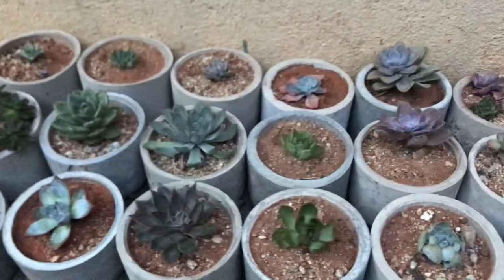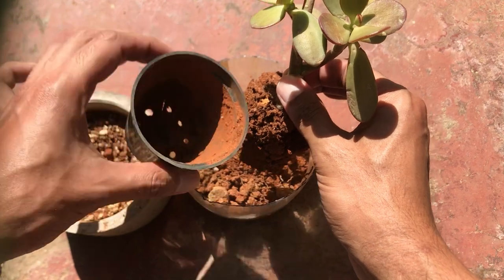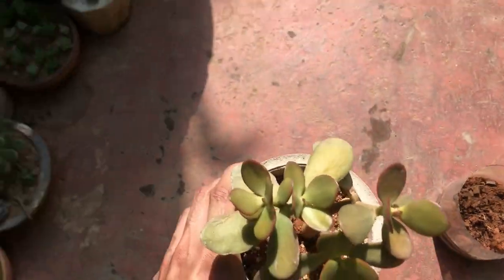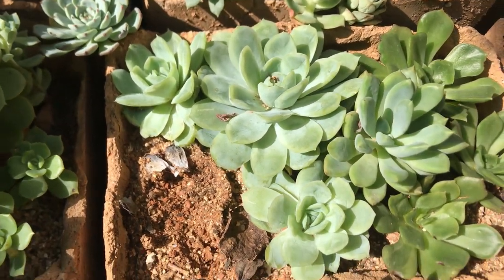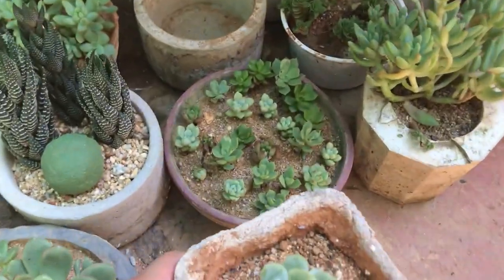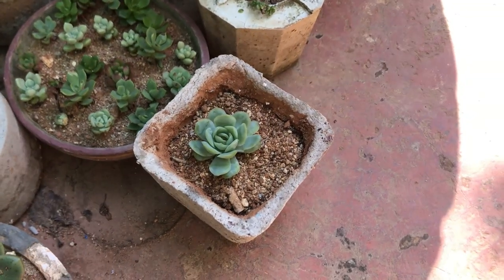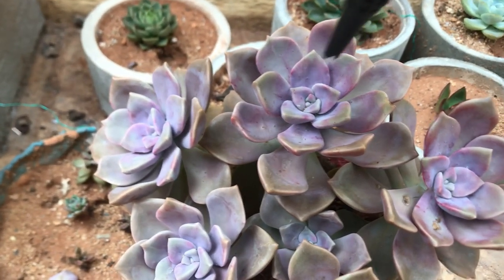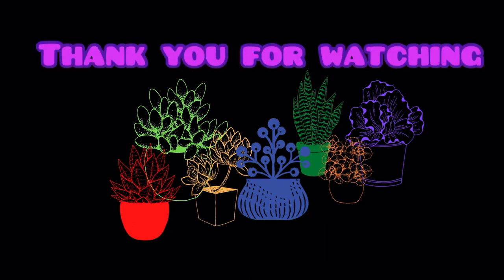|| HOW & WHEN TO REPOT SUCCULENTS ||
How and when to repot succulents is very important. usually it very rare a succulent would need repotting and they don’t like getting repotted often.
Dormant succulents must never be repotted unless it’s an emergency.
Never disturb a resting succulent wait until it’s their growing period.

WINTER DORMANT
 Seaweed from Amazon